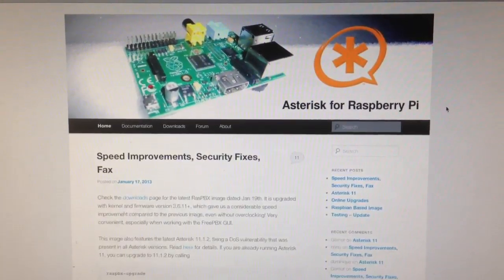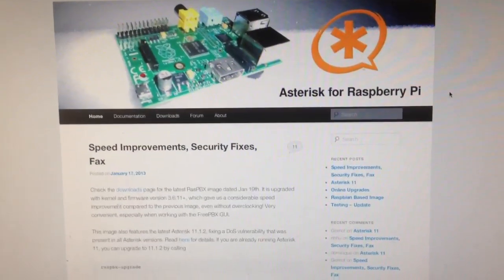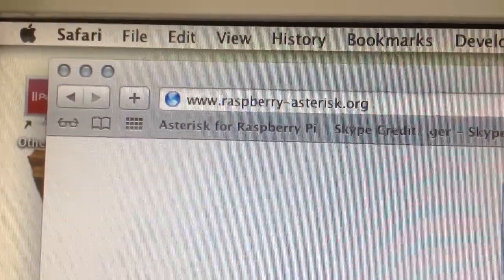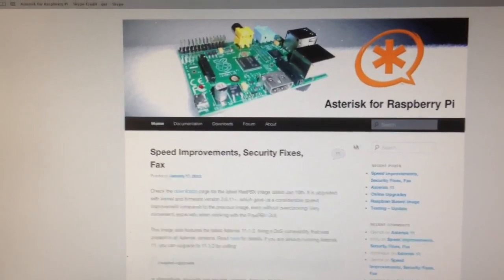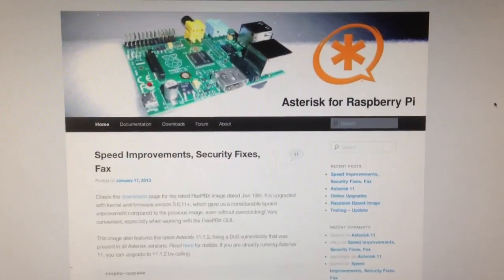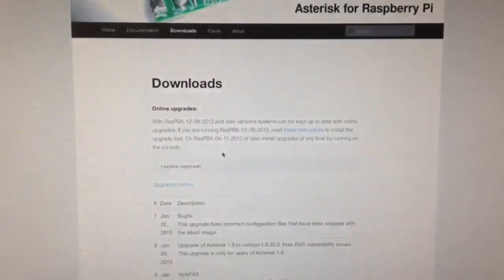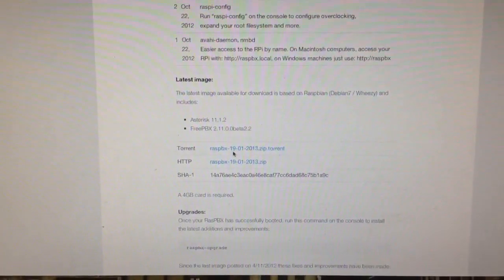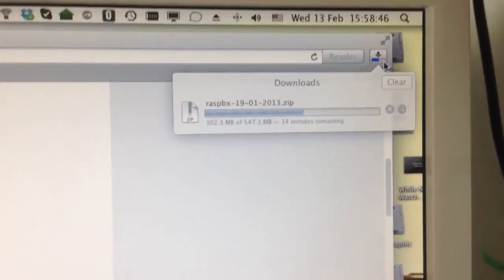Raspberry PI to PBX - Part 3 - The Web Support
This video is a part of a DIY series where I figure out if it is possible to turn a Raspberry PI into a FreePBX phone server! It worked and was relatively easy for tech head with little Linux experience.

Firstly let me apologies! A number of times in the install and explanation I reference the 64gb SD card as a 64mb card! Fail on my part and please don't pick me up on it all the time! I know I'm a numpty! All the filming was done on my Iphone! I didn't want to spend hours editing this! But I do have some more professional looking vids on my channel
I used the following sources to help build the server. I want to say thank you to the guys at Raspberry PI it is truly a great little machine and your site was very helpful. I also want to say thanks to the guys at Raspberry Pi to Asterisk. Your image worked amazingly well!

Raspberry PI Cases
Raspberry PI
SD Card 64Gb (I mean it!)
Charger: I used and old Blackberry Charger!

Thanks so much for watching please rate and subscribe and if you are really nice I can do another additional video talking about the gear and trunks the PI-PBX connects to.